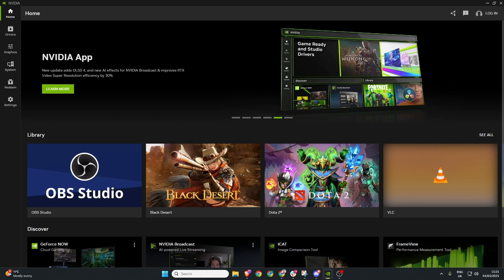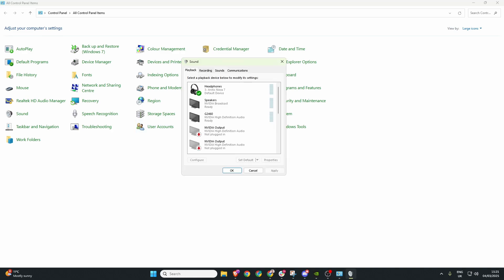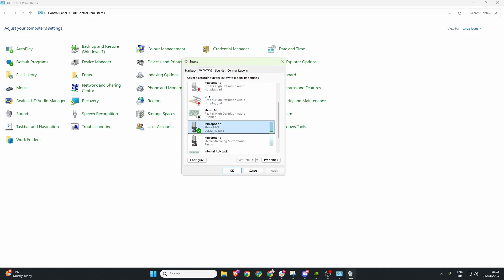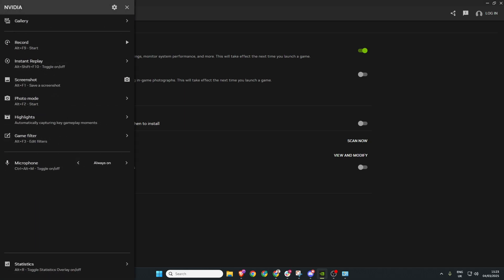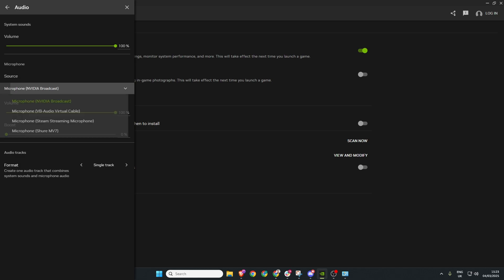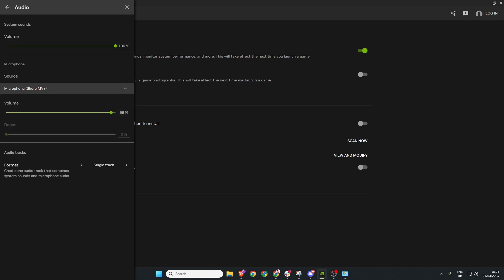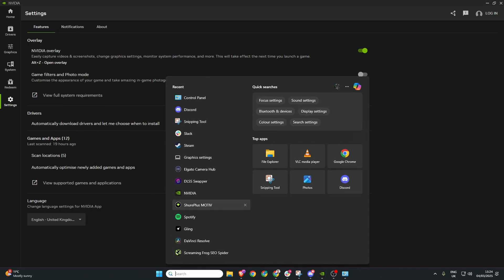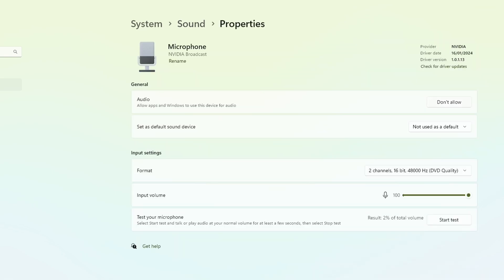How To Fix Microphone Not Working in NVIDIA App (Quick & Easy!)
In this quick tutorial, I’ll show you how to fix Fix Microphone Not Working in NVIDIA App - fast and without any fluff. This method works on Windows 10 and Windows 11.

💬 Drop a comment if it worked and let me know what issue you want fixed next.